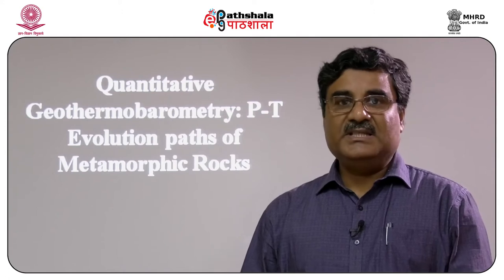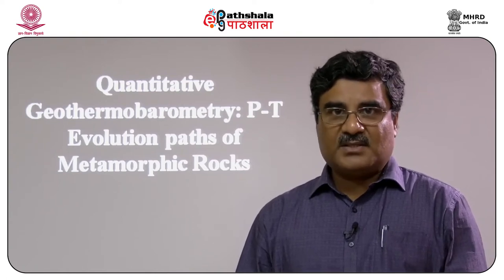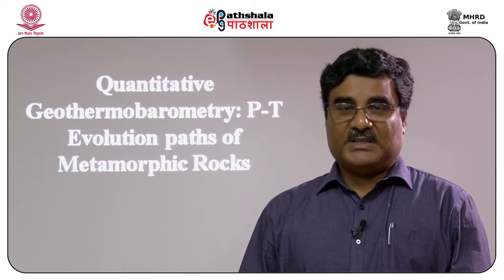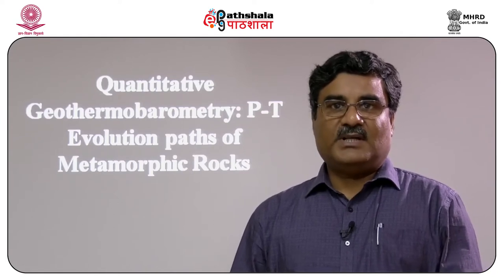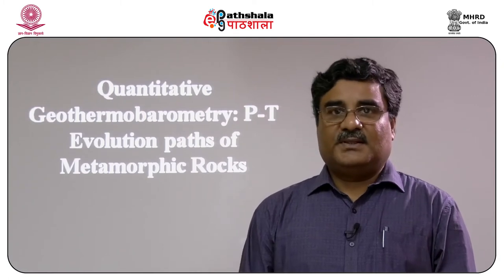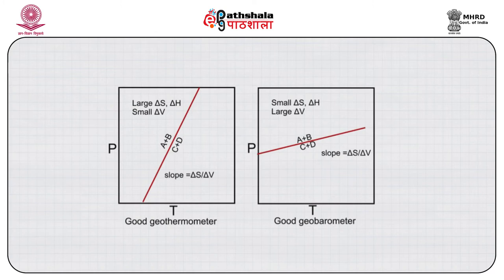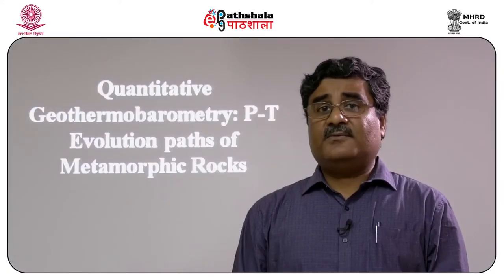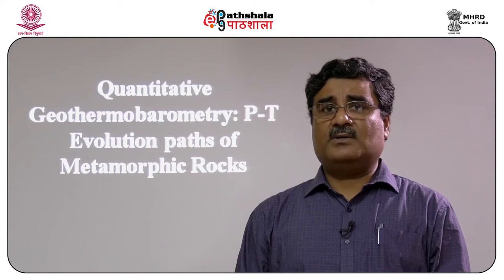M-14. Quantitative geothermobarometry